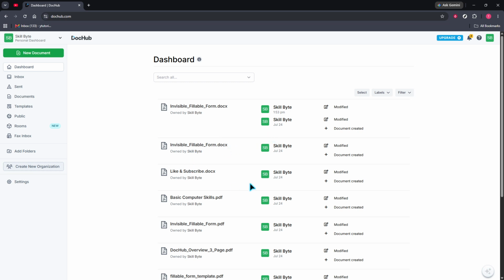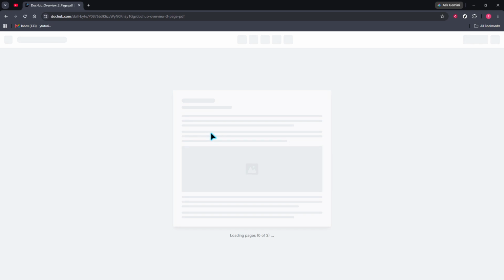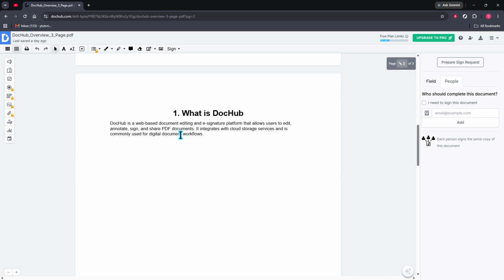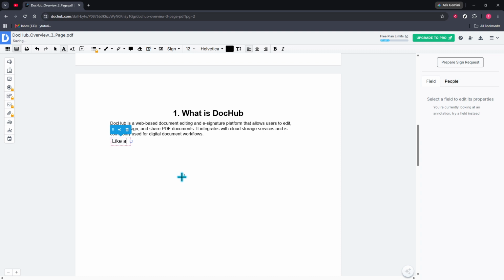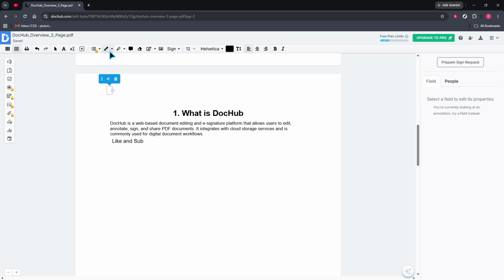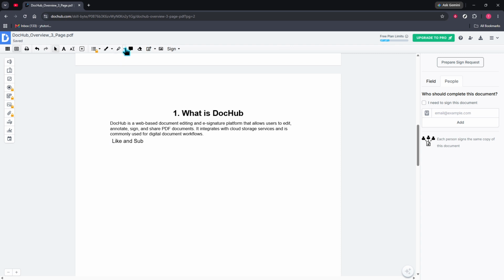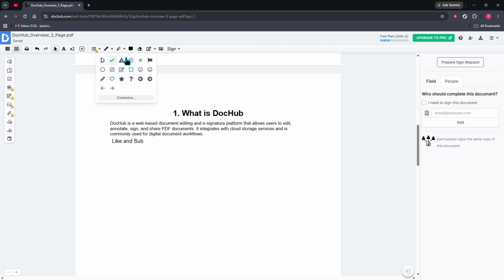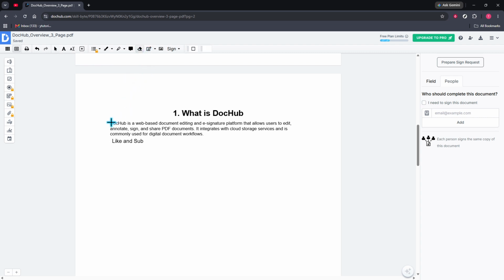How To Annotate PDF In Dochub [2026 Guide]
How To Annotate PDF In Dochub